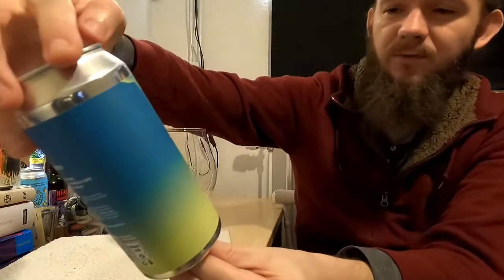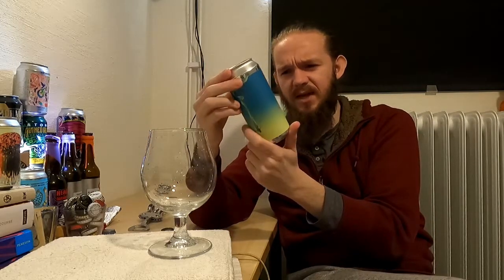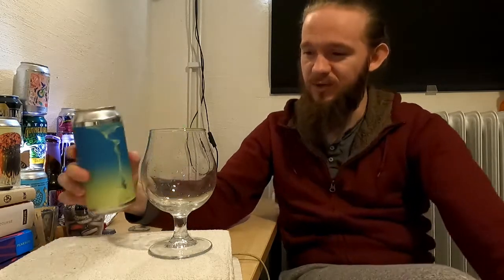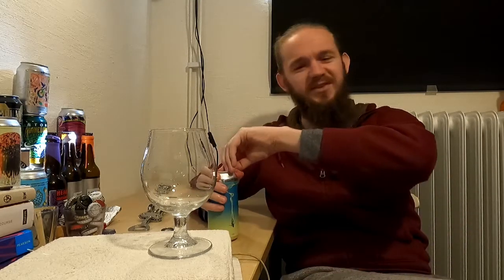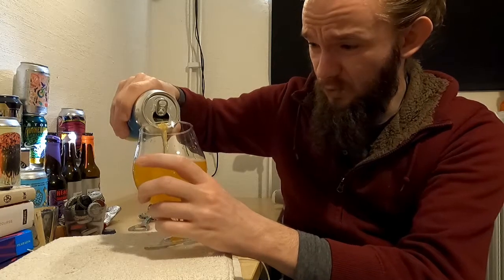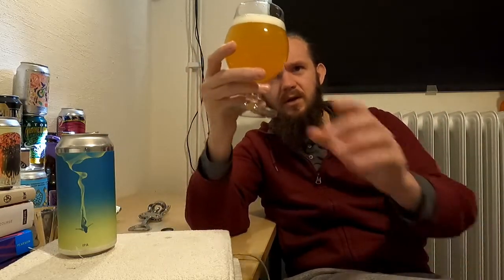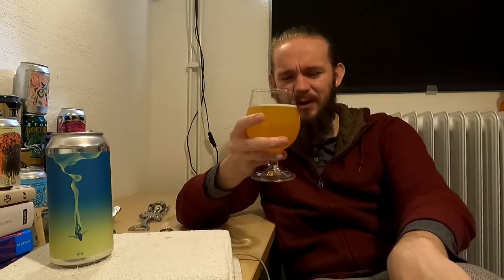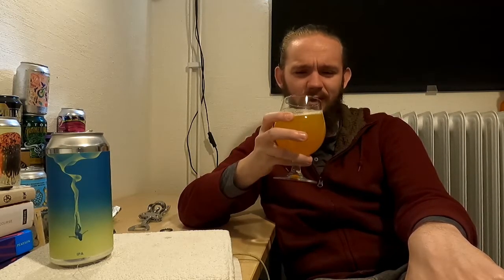Beer Review #2819: Alefarm Brewing - Saturated (Denmark)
Review of Saturated, an IPA, from Alefarm Brewing in Greve, Sjælland, Denmark.